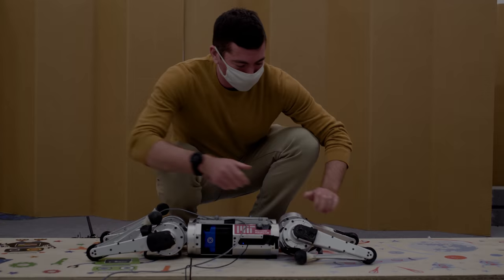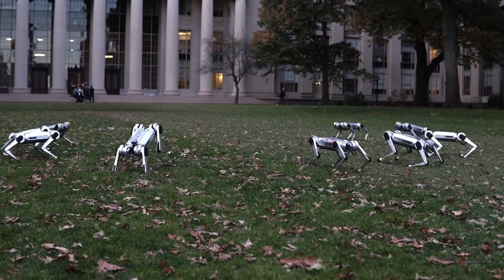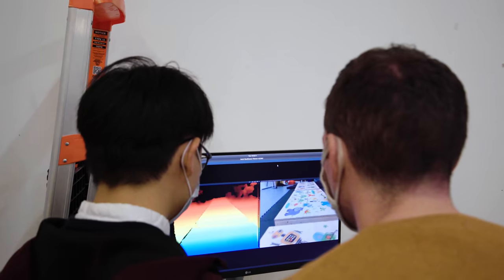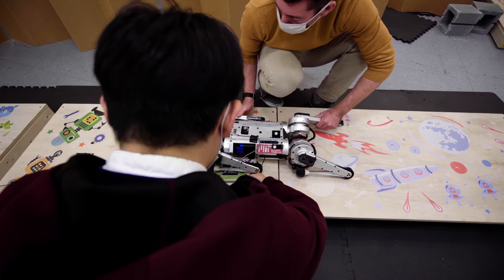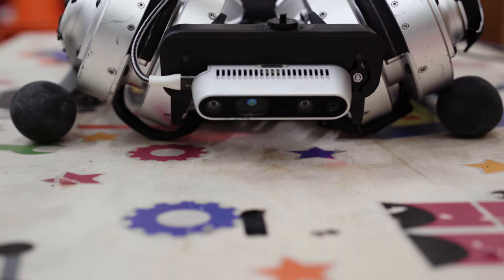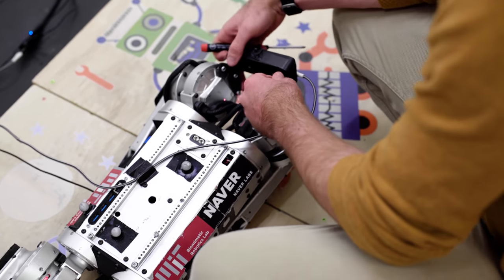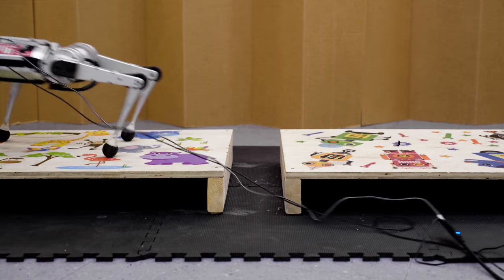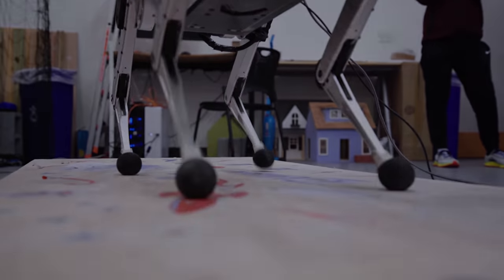One giant leap for the mini cheetah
A new control system, designed by researchers in MIT's Improbable AI Lab and demonstrated using MIT’s robotic mini cheetah, enables four-legged robots to traverse across uneven terrain in real-time. (Learn more